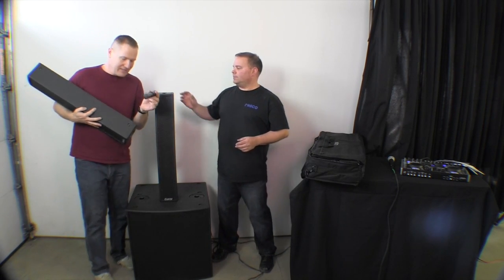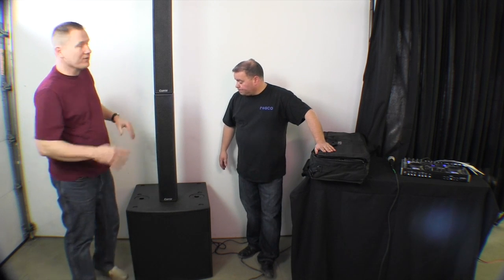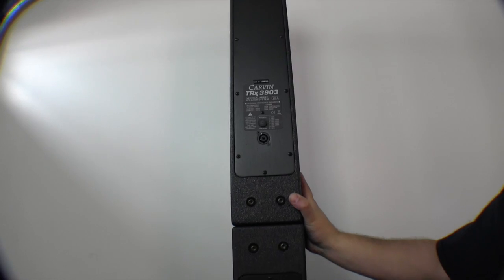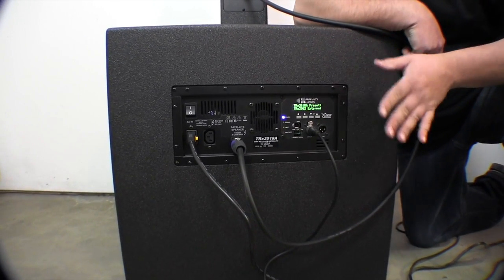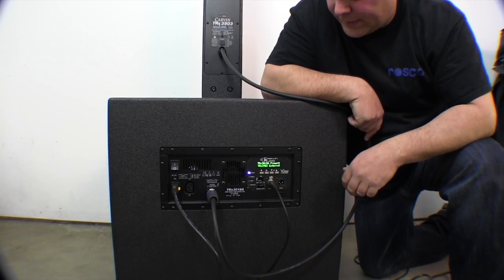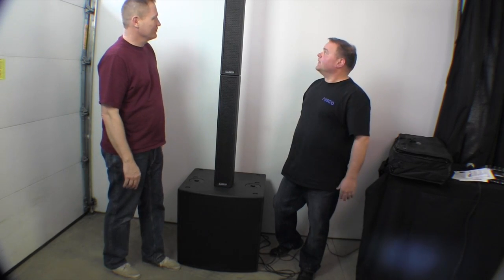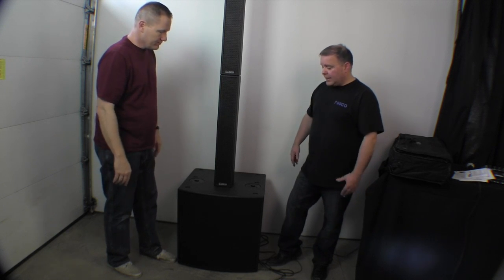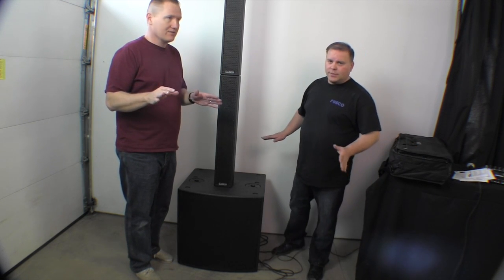A Look At the Carvin TRC Line Array System: By Jeremy Landby and John Young of the Disc Jockey News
Carvin's innovative TRC complete PA systems have a small stage footprint and are designed for easy setup and breakdown. TRx3903 column array speakers provide incredible sound, coupled with TRx3018A subwoofers for exceptional low end. Everything you need is included: speakers, subs, carry bags and cables. Try a TRC sound system and hear the difference!

TRC200A

TRC200A 2500W Complete TRx PA System
TRC400A

TRC400A 5000W Complete TRx PA System
TRC600A

TRC600A 10000W Complete TRx PA System

Disc Jockey News12 Days Of Christmas Drawing 2015